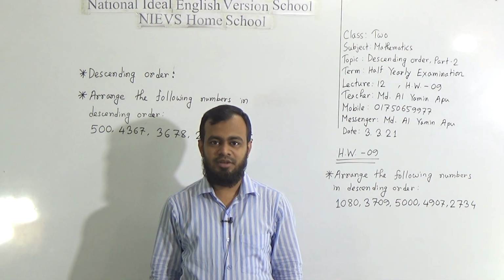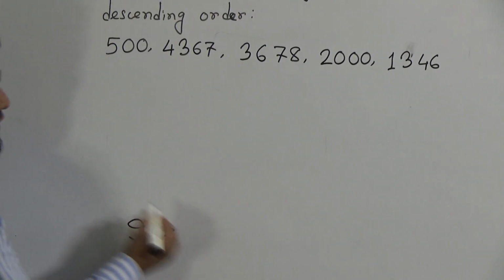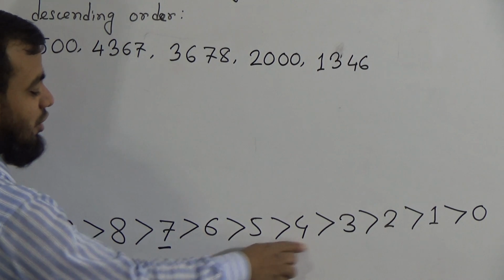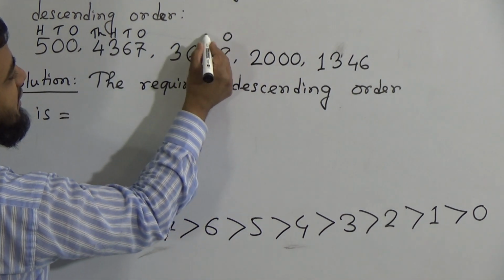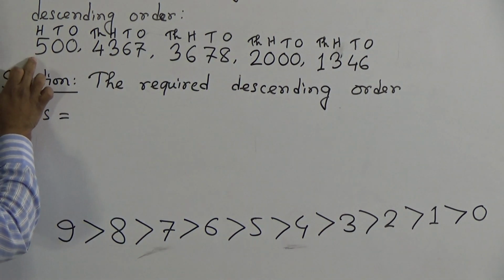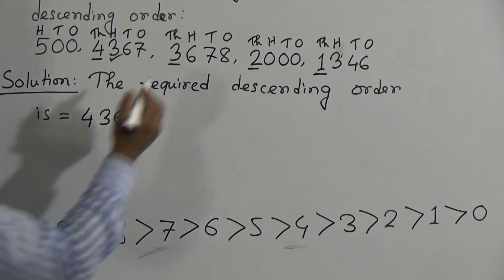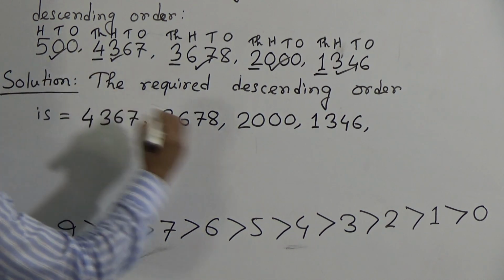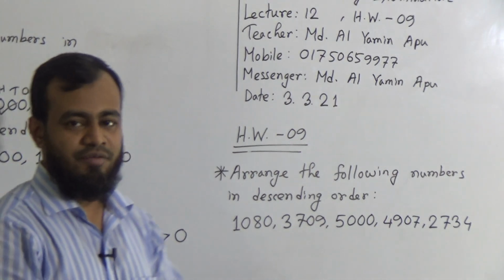Class: Two, Subject: Mathematics, Topic: Descending order, Part-2, Lecture- 12, H.W: 09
Half Yearly-2021
Class: Two
Subject: Mathematics
Topic: Descending order, Part-2
Lecture- 12, H.W: 09
Teacher: Md. Al Yamin Apu